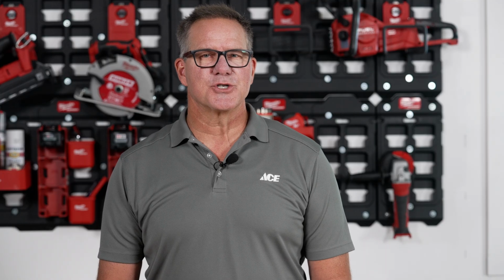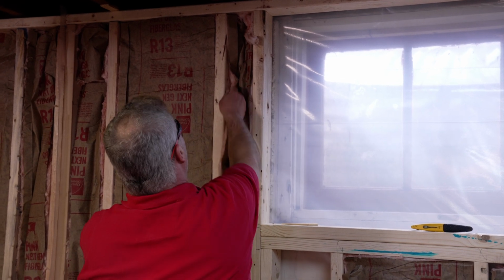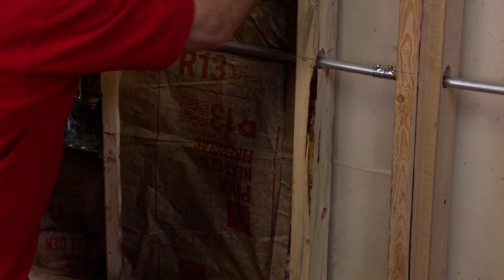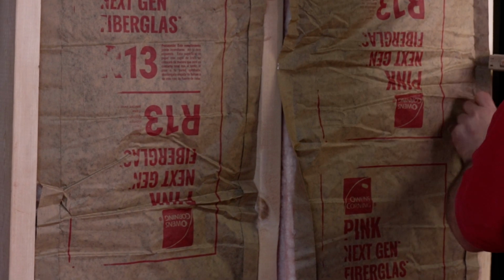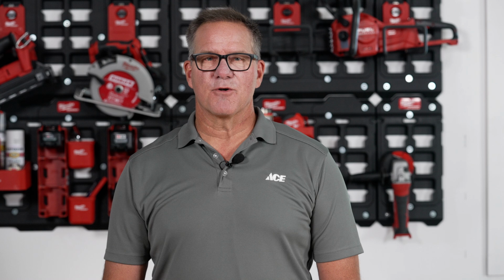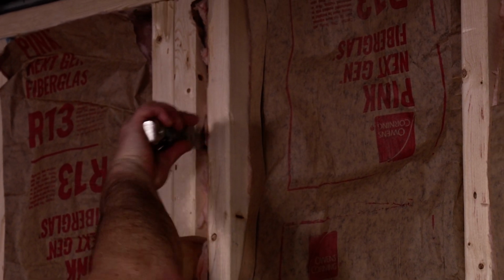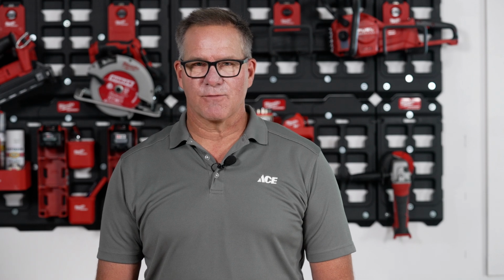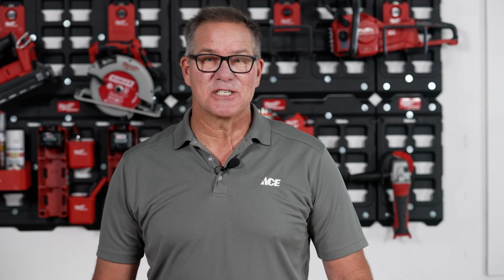How To Insulate A Basement Wall - Ace Hardware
Watch as Lou Manfredini, Ace's Home Expert, shows you how to insulate a basement wall.